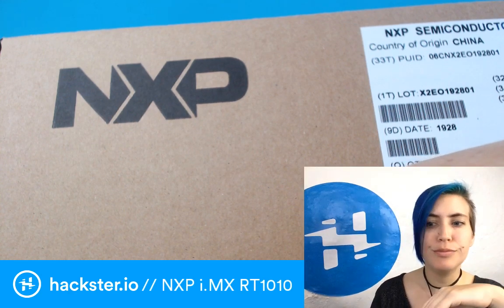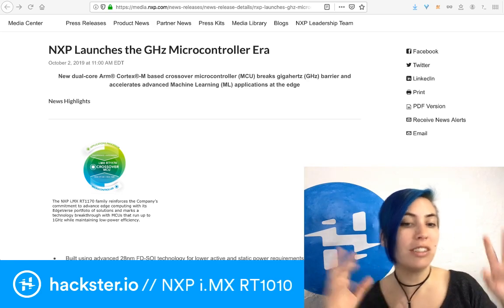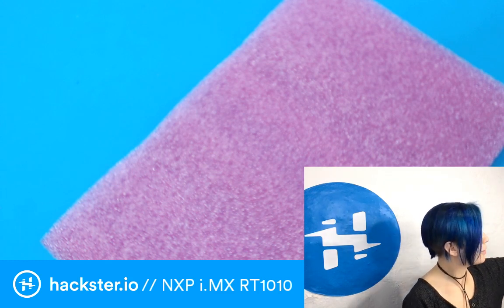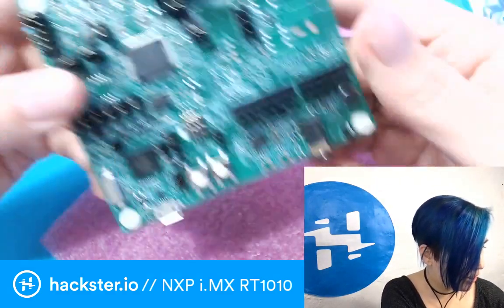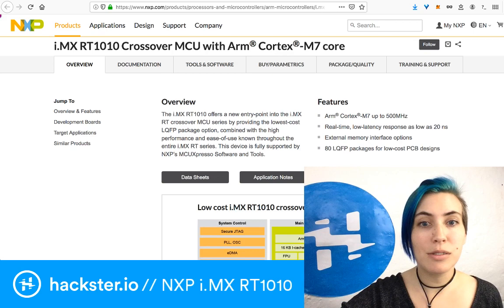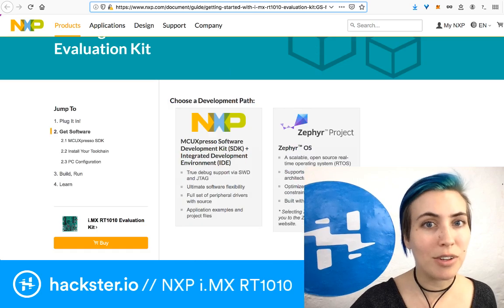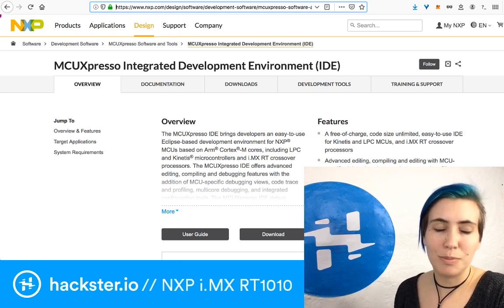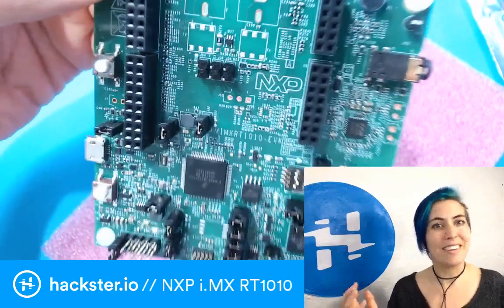NXP's New i.MX RT1010 // Unboxing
Happy 10/10! Let's unbox this new dev kit from NXP Semiconductors, the i.MX RT1010 crossover MCU.